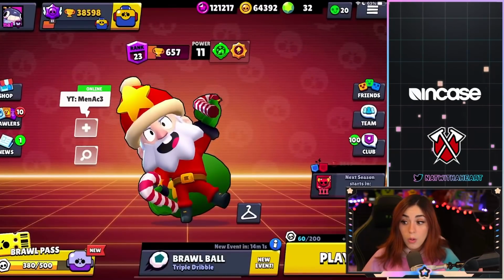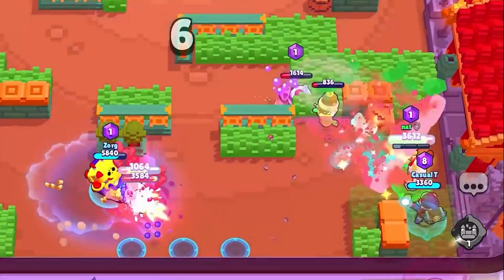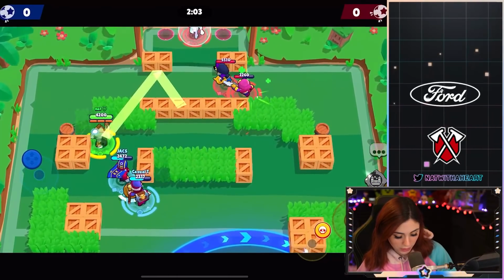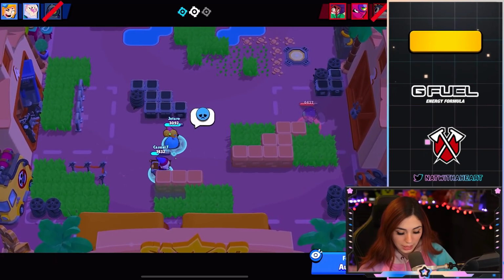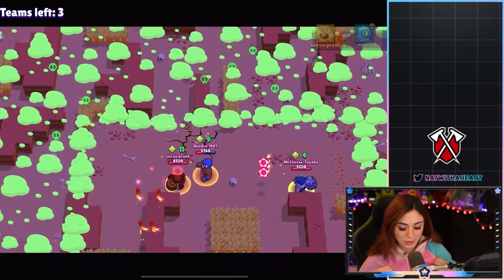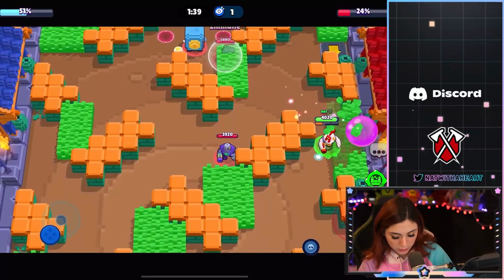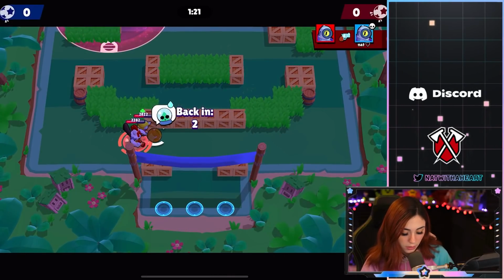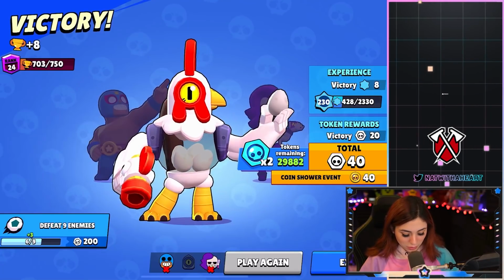THIS IS THE BEST CLUB LEAGUE SKIN IN BRAWL STARS... 🐔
I BOUGHT ANOTHER SKIN WITH ALL OF MY CLUB COINS! | natwithaheart